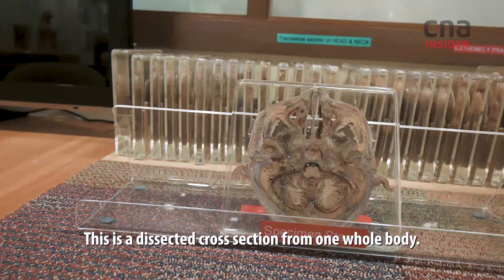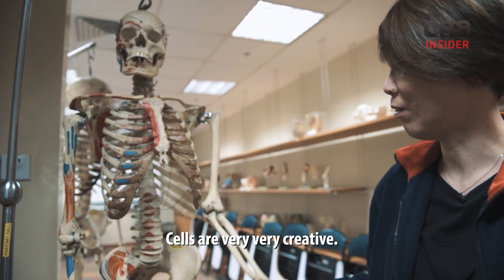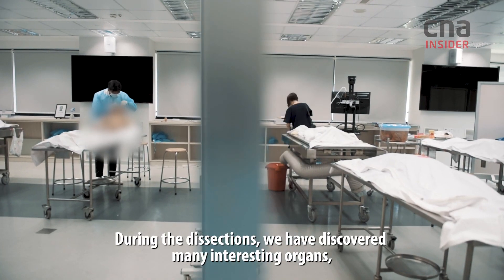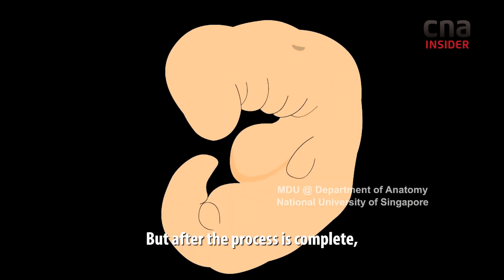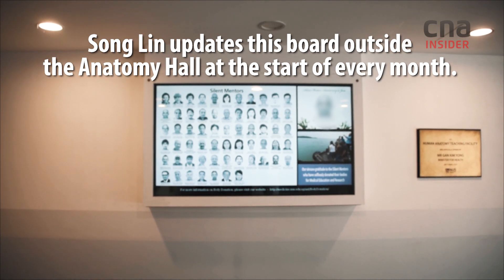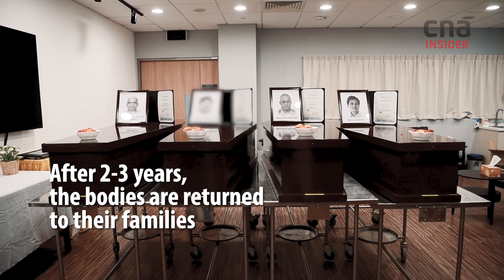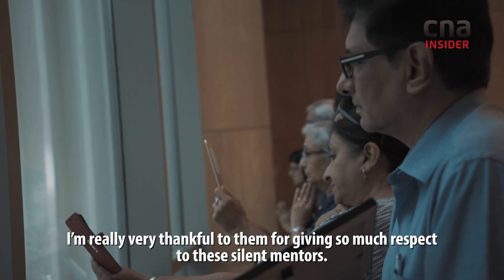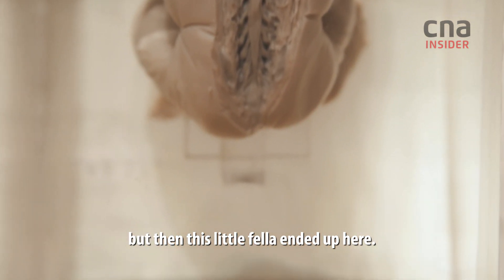How Human Body Donors Teach Future Doctors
How do babies grow? What does a triple heart bypass look like?

Bay Song Lin’s work is key to teaching generations of medical students, but how does she do it without any background in medical science?

Working in the NUS Yong Loo Lin School of Medicine as their only medical illustrator, she creates graphics and animations based on organs dissected from once living people.

These organs come from donors who pledged their bodies to science through the Silent Mentors Programme. In a field often thought of as cold and scary, she gives dignity to these human cadavers.